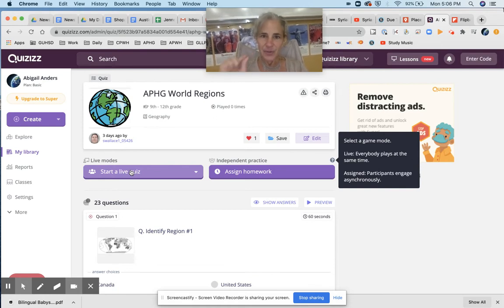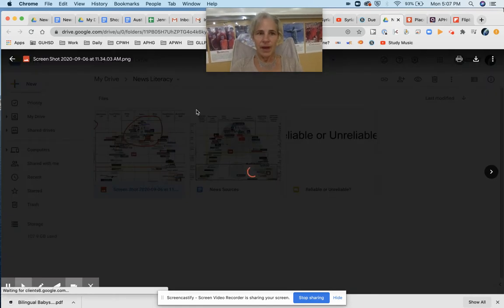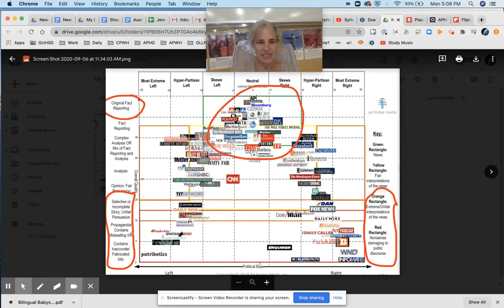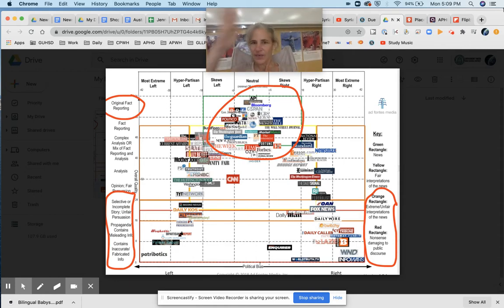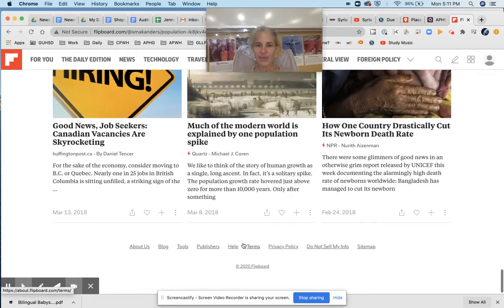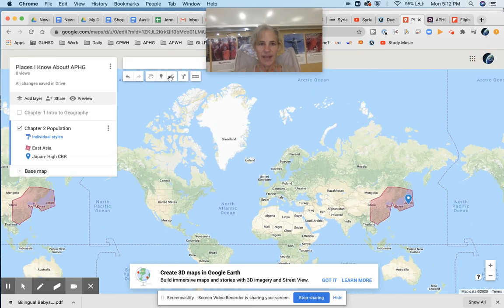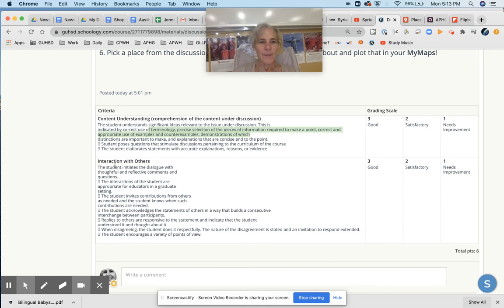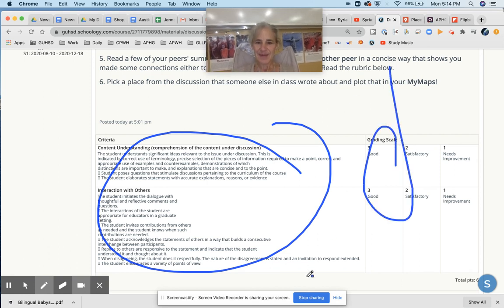Closure to Population Unit